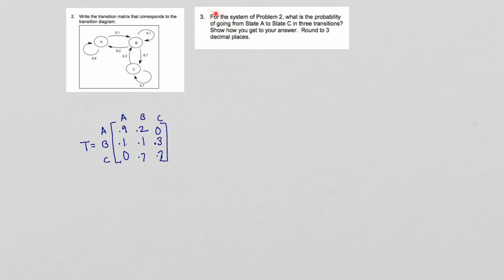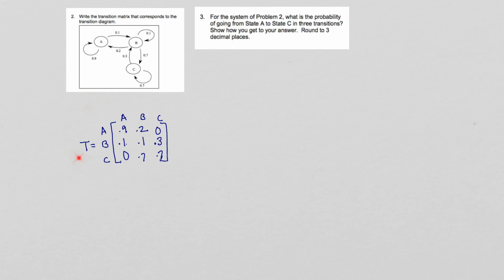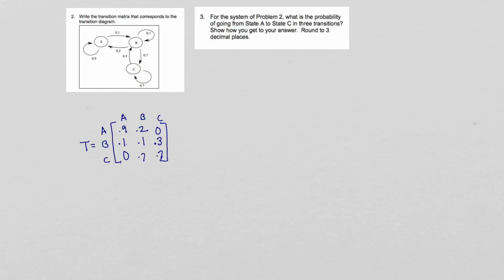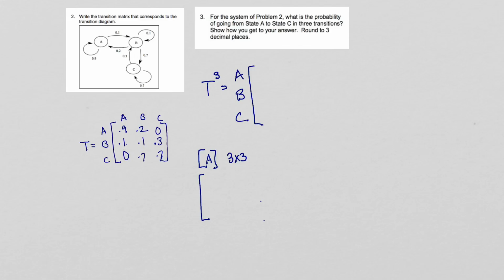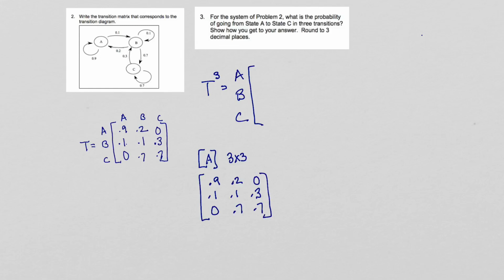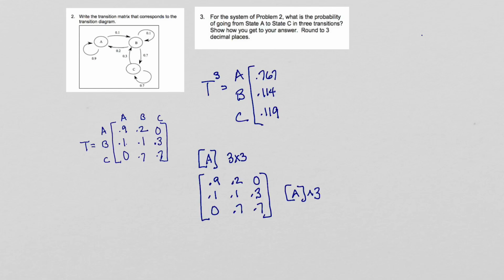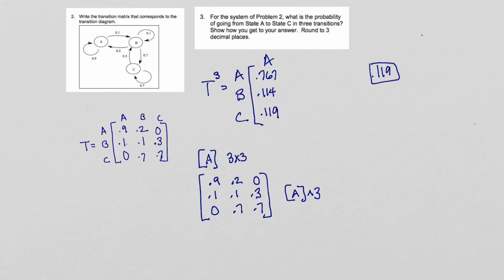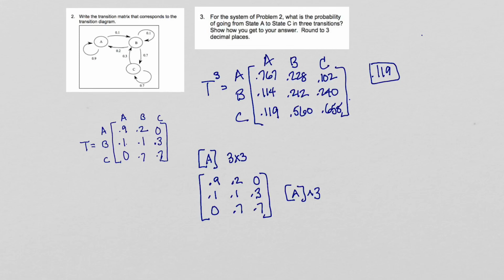02 Sample Exam 05, Problem 3